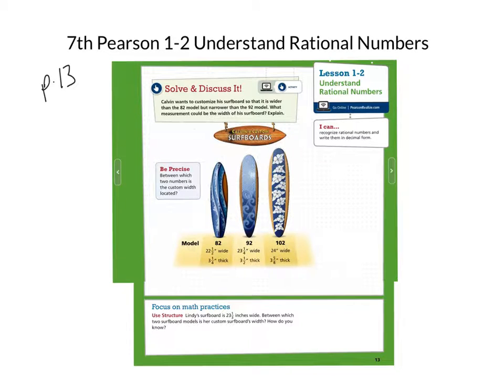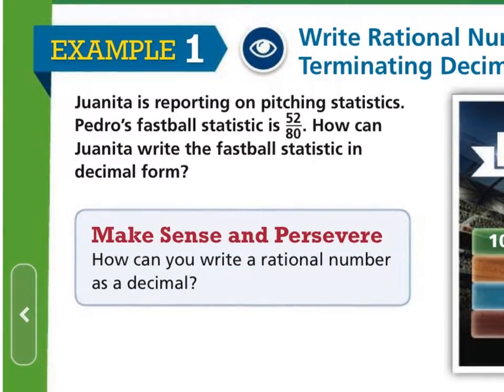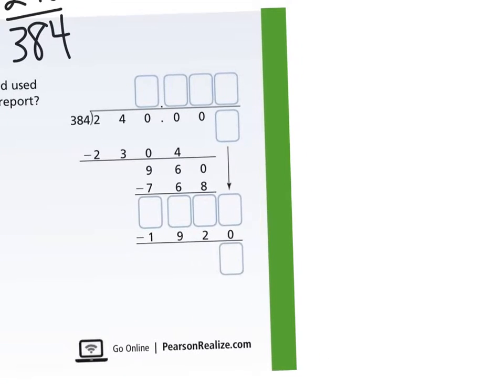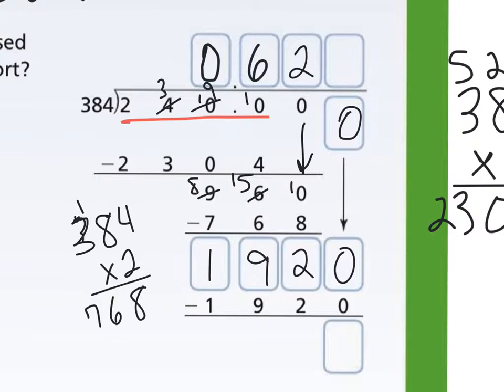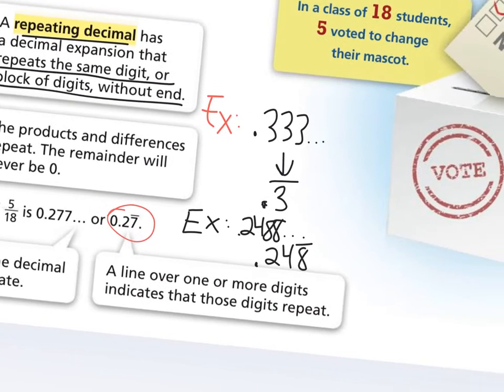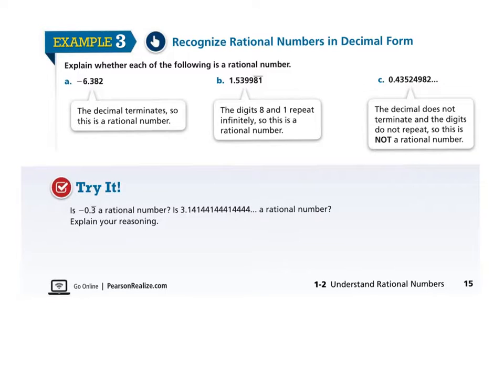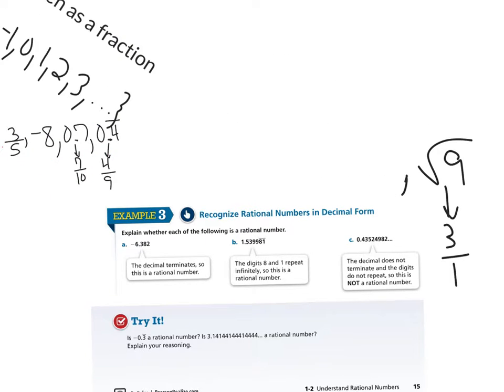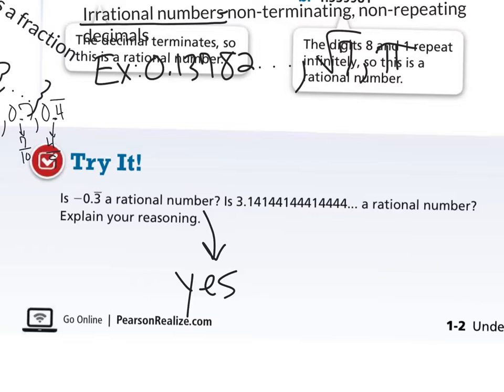(1st part) 1-2 7th Pearson 1-2 Understand Rational Numbers